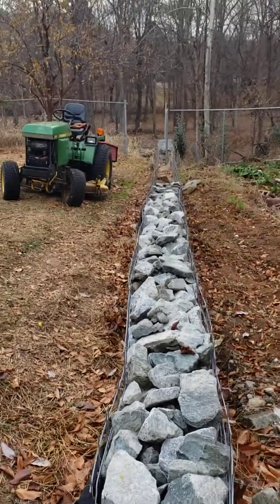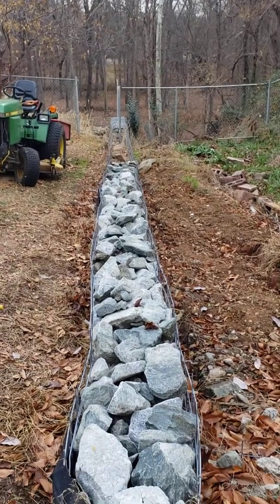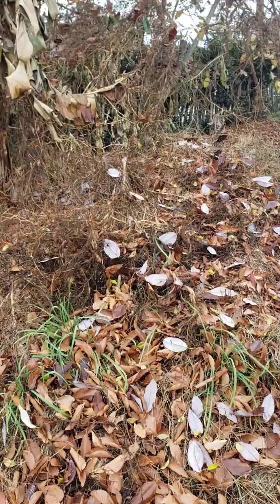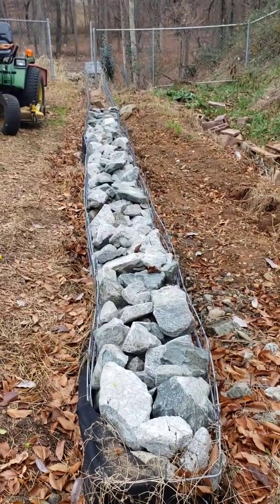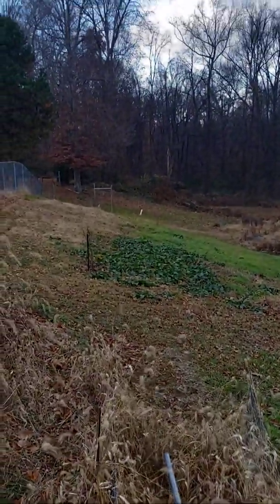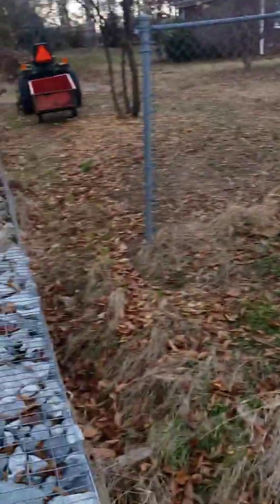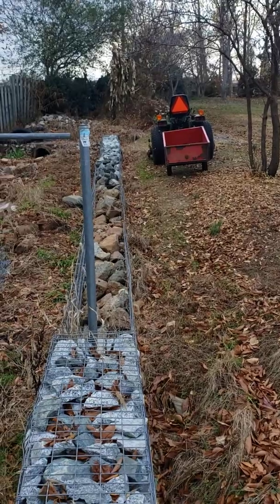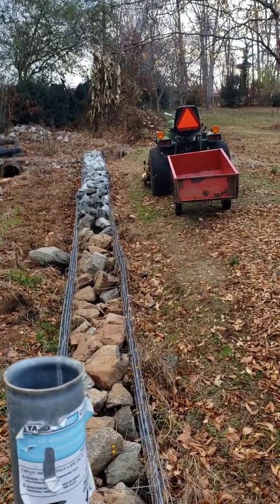Gabion Wall Update 11 DEC 21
Getting started on the retaining wall again.  Been a year getting one house ready and sold and moving everyone into the house where I am building this wall.